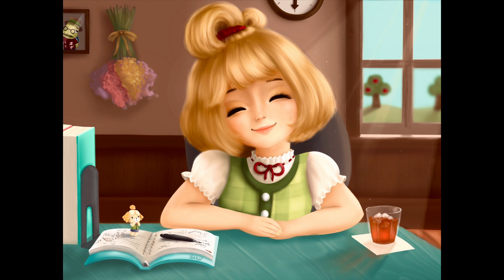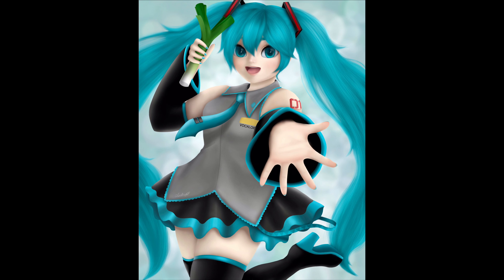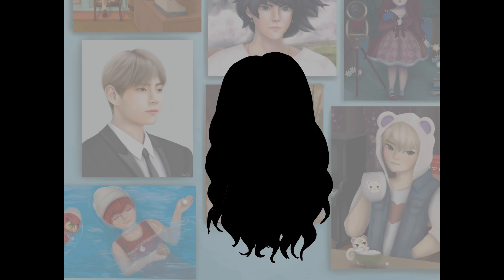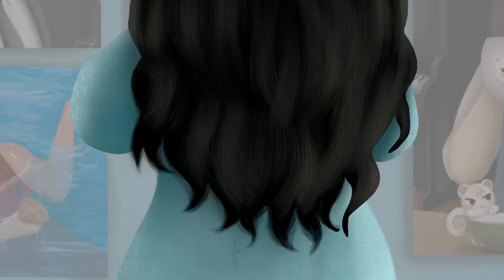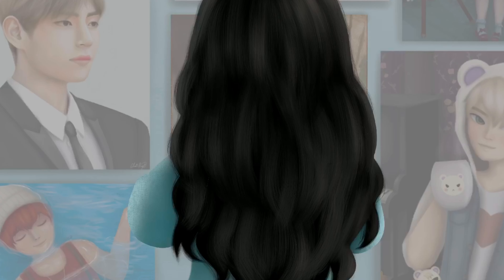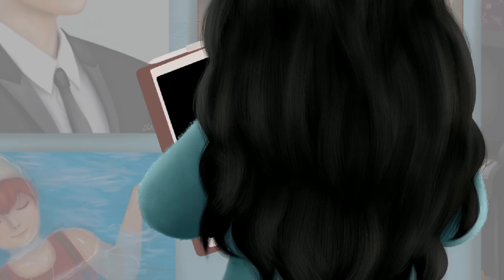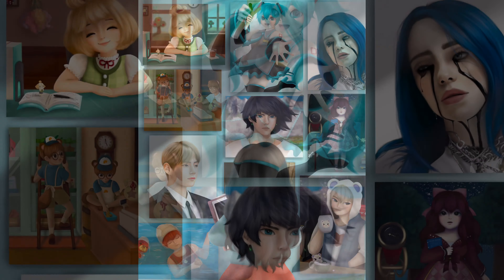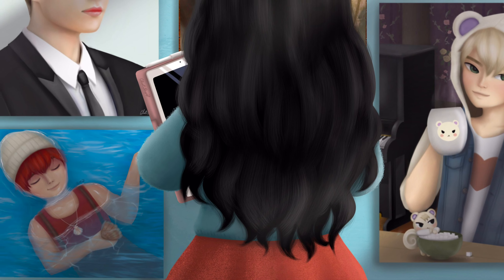END OF 2020 ART CHALLENGE!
Hi Everyone!🌸🌸🌸

 Watch me complete a wonderful art challenge inspired by Derek Domnic D’Souza! Here’s his insta if you want to check him out!

Hope you like my spin on it!! ✨

Toodleoo💕